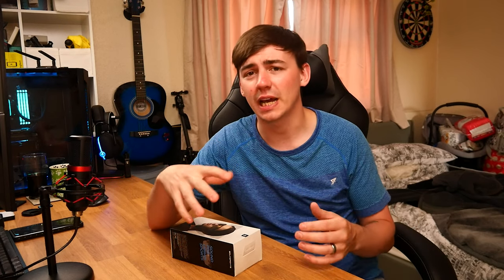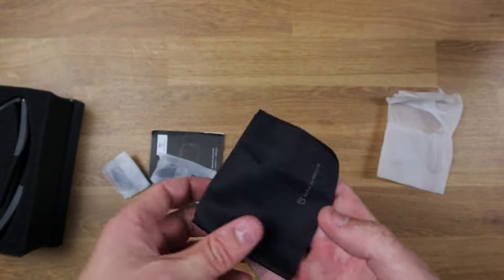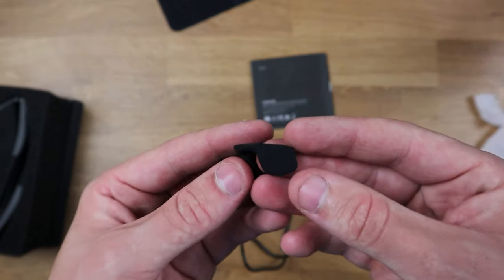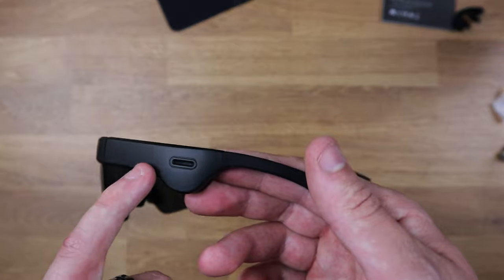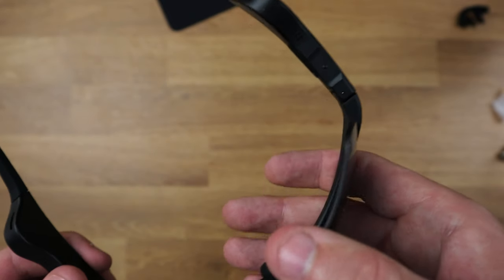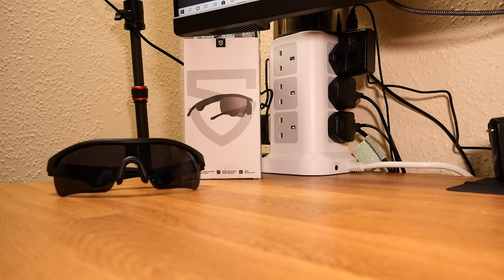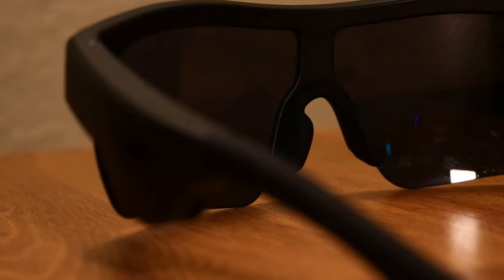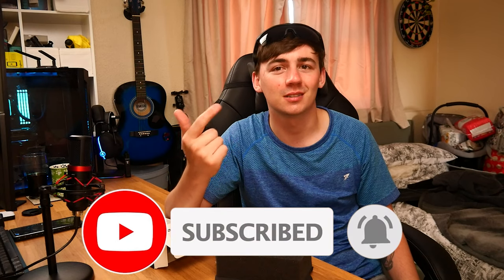SoundPEATS Bluetooth Audio Glasses 5.1 Review - a great pair of headphones